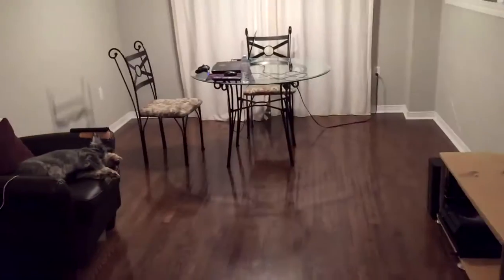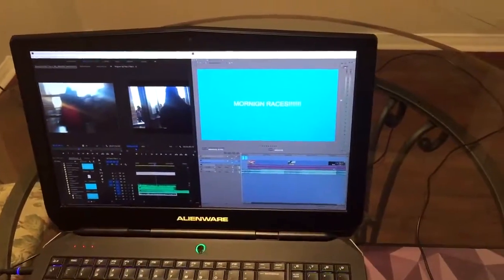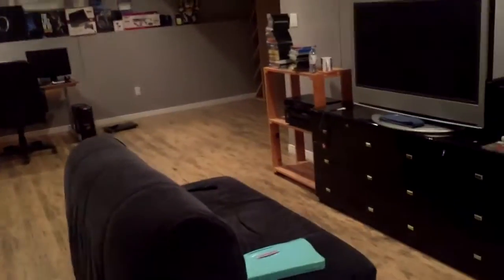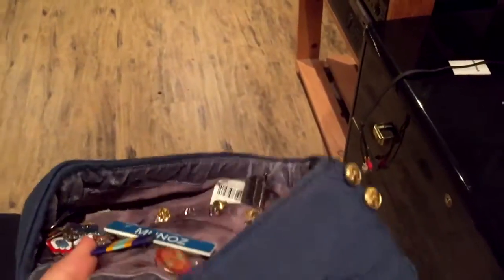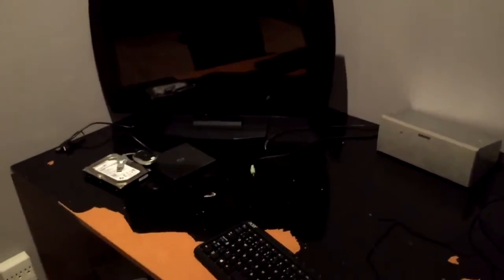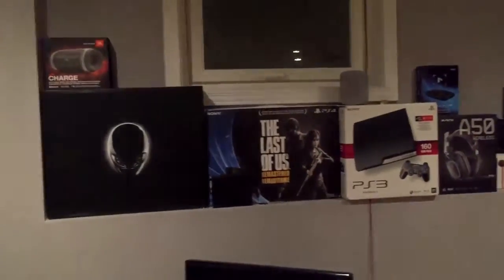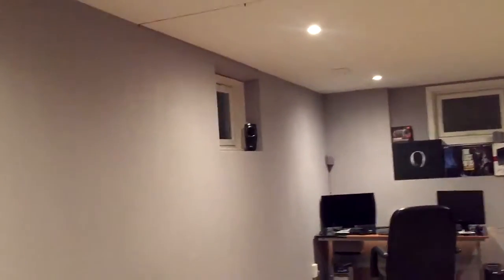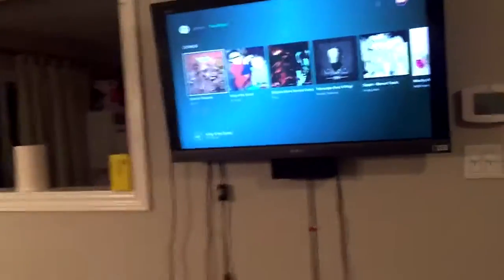Gaming Set up/ Home Tour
Hey

Just down here letting all of you know that although problems have been coming up and it has dropped my moral towards making video,s once i get things sorted things will go back to normal and with higher quality every time.

"I actually did look at a ton of tutorials as to how to fix slow render times, nothing seems to be working through so that's a let down"

Let me know if you like this style of video... Me just sitting in front of a webcam.
If it is something you enjoy i'll start putting some thought into it and how i can make it good and fun for all of you to enjoy.

Thank you once again and have a nice night, day, or what ever it is going on